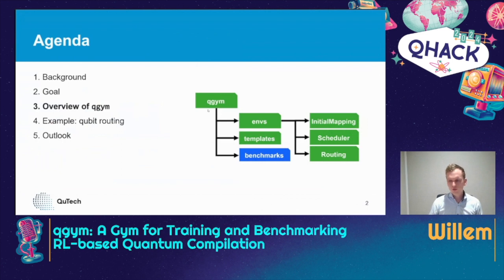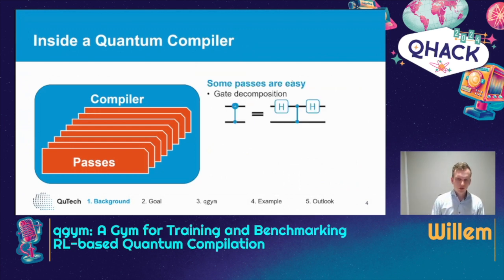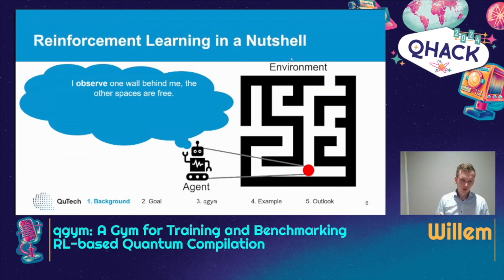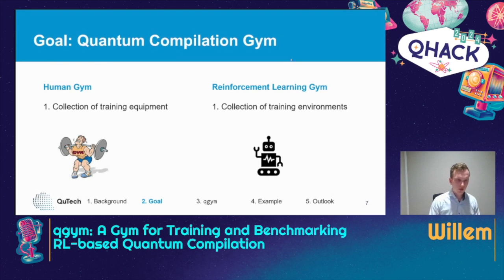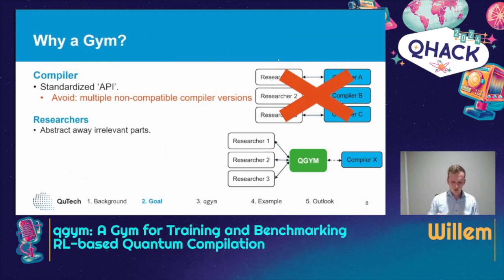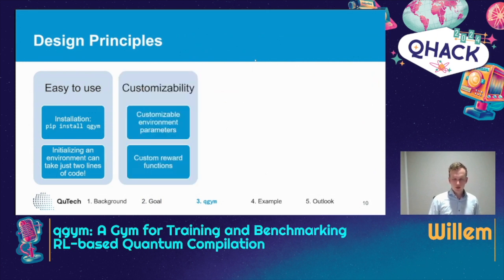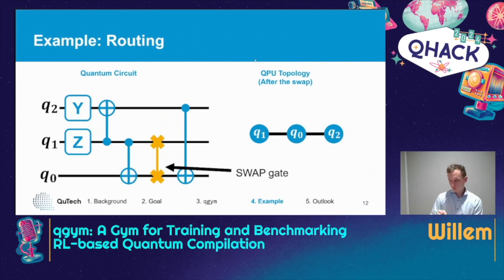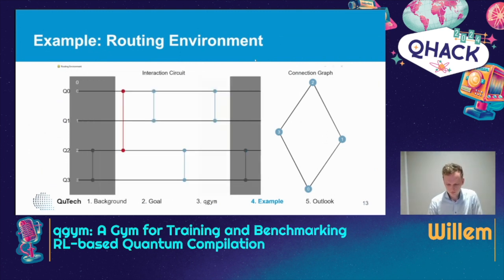Willem de Kok: qgym: A Gym for Training and Benchmarking RL-based Quantum Compilation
Willem de Kok from QAL-TNO speaks at QHack 2024.